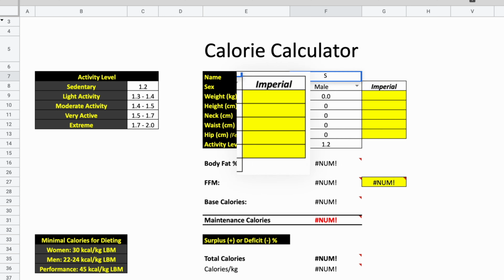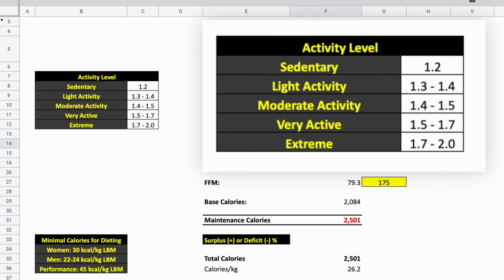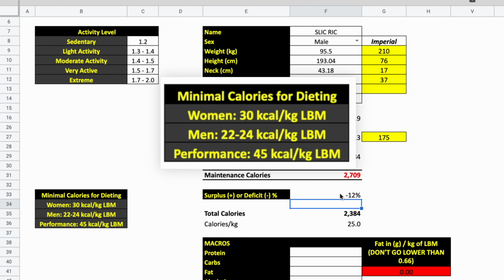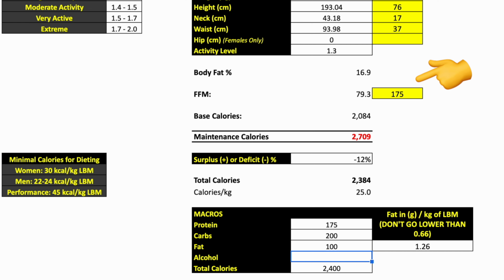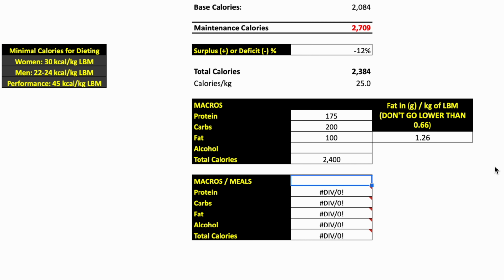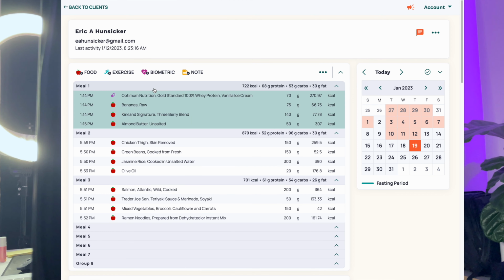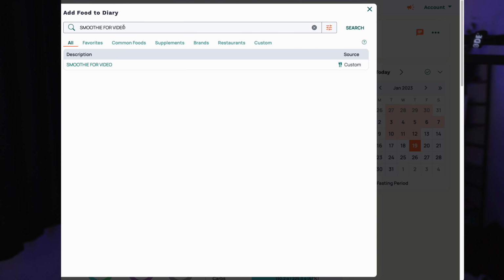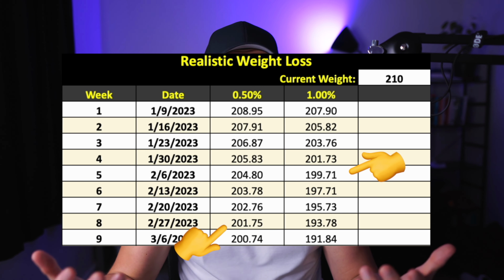4 Simple Steps to Fat Loss - [CALORIE CALCULATOR INCLUDED]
In this video, I'm going to teach you the simple and effective way to lose fat - calorie deficit.

It's a concept that even a 5-year-old could understand.

I'll show you how to find your maintenance calories, determine your macro ratios, plan meals that fit those numbers, and track your progress. I'll also share an example of how I personally use this method and a calculator that I've found to be the most accurate.

Follow the four steps outlined in the video, and you'll be on your way to reaching your weight loss goals.